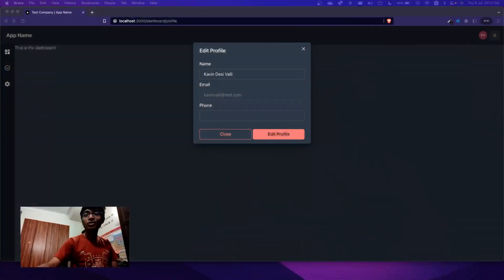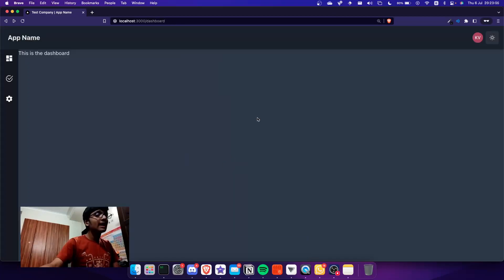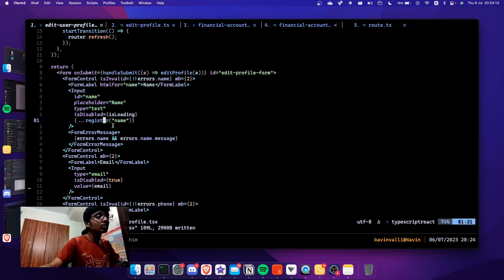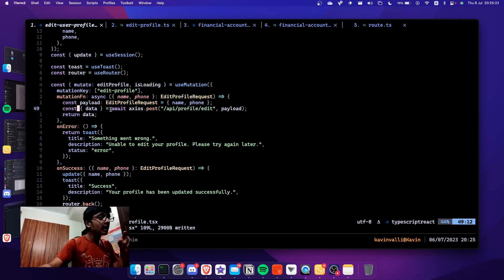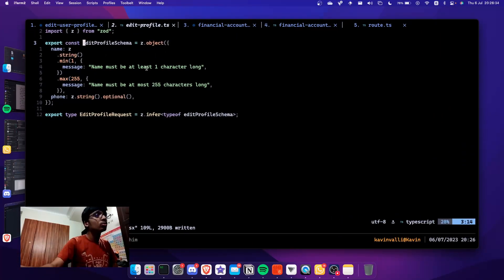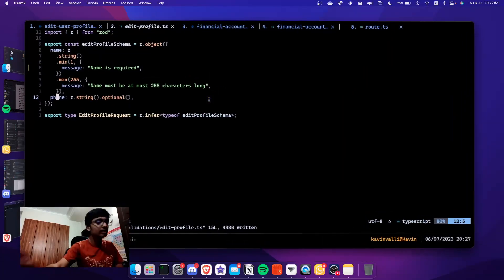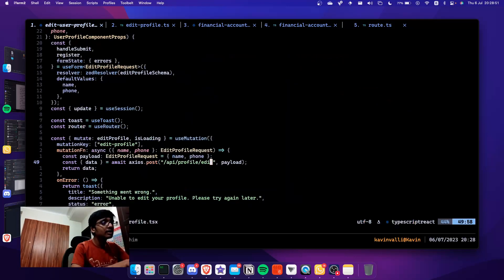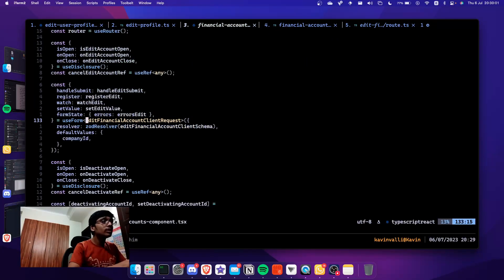My favourite way to work with forms and mutations in NextJS 13!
In this video, I'll be talking about my favourite way to work with forms and mutations in NextJS 13 using Zod, React Hook Forms, TanStack React Query and any of your favourite component libraries.